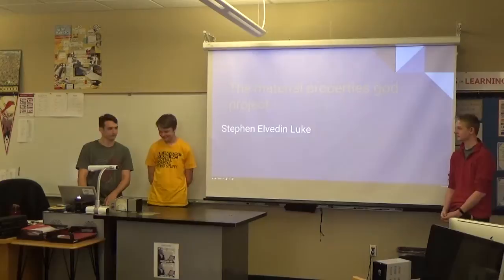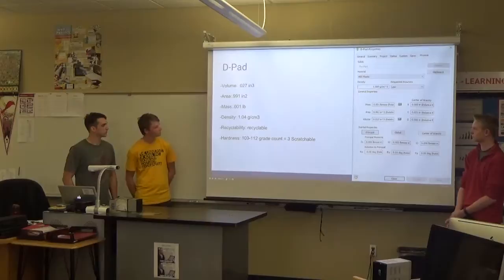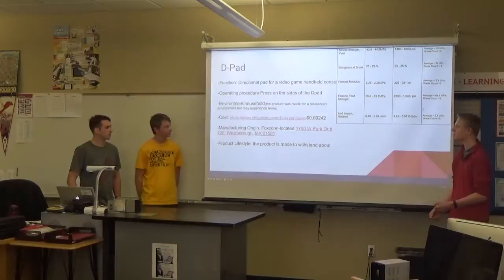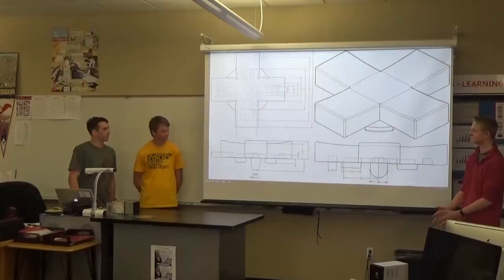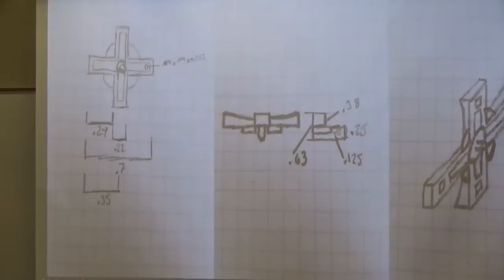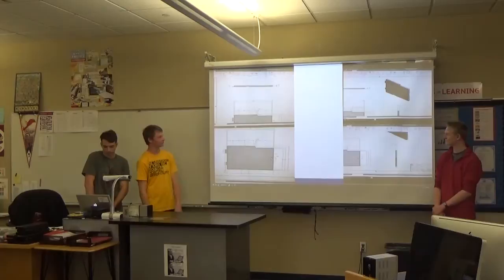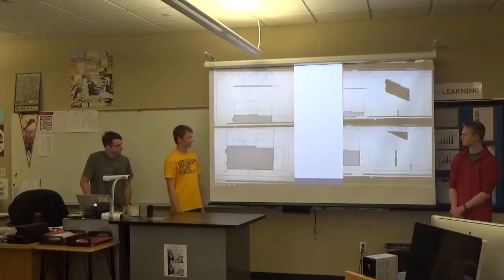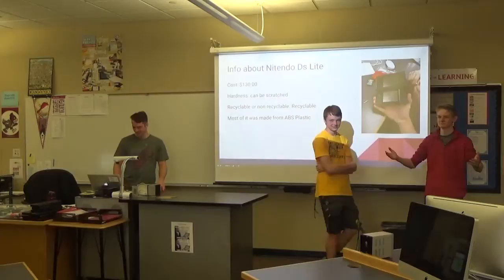DS - Lucas Dayton, Stephen Pieczynski and Elvedin Bektic